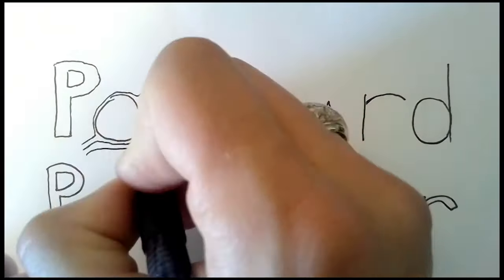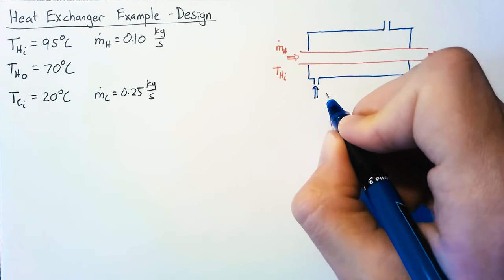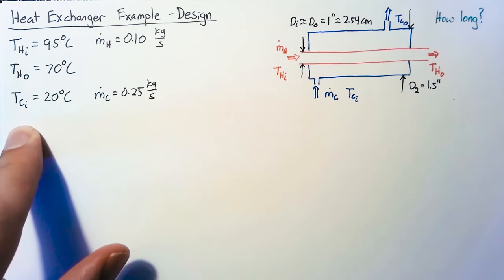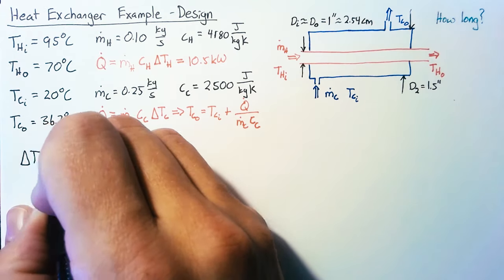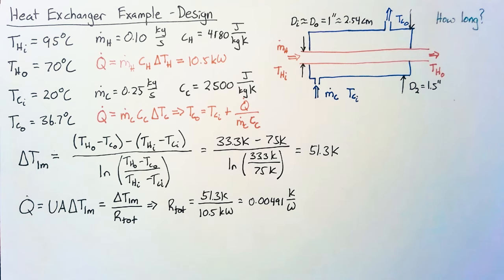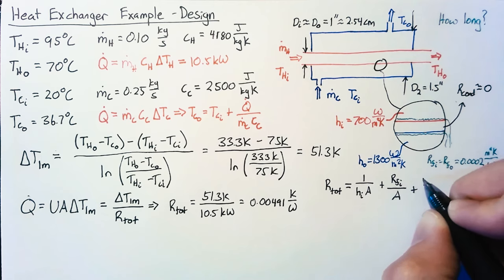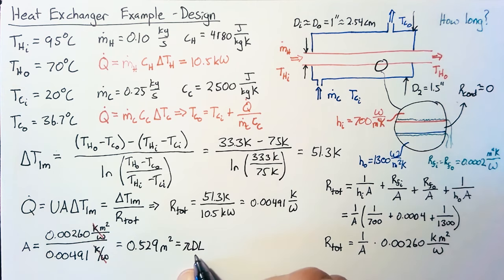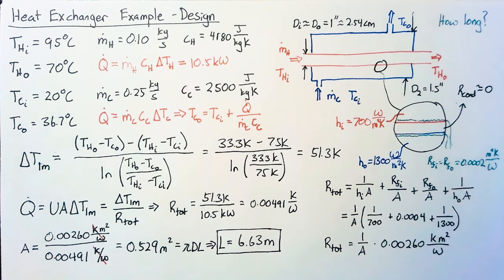Heat Exchanger Example - Design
Perform some basic design for a heat exchanger system.